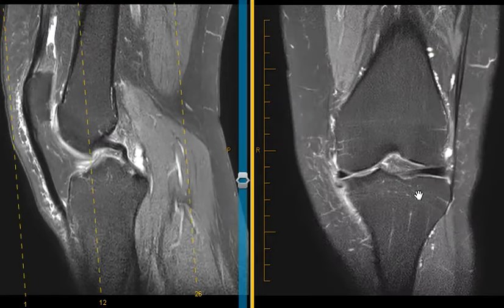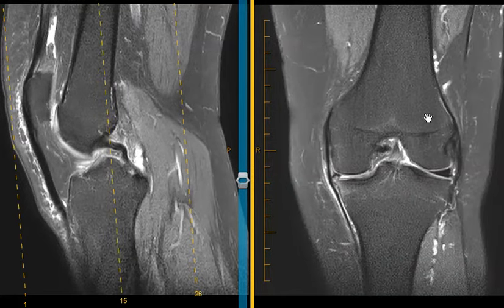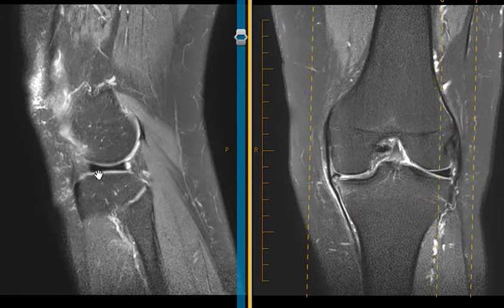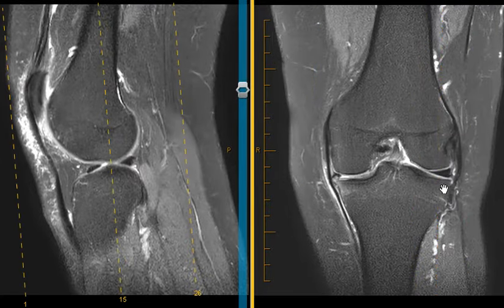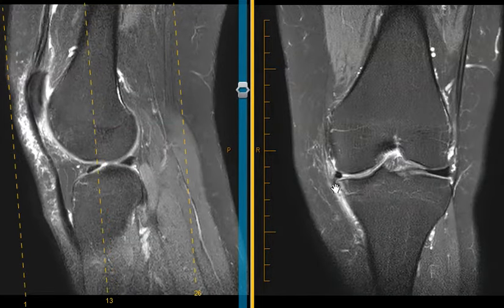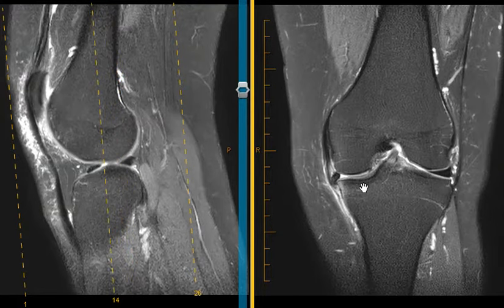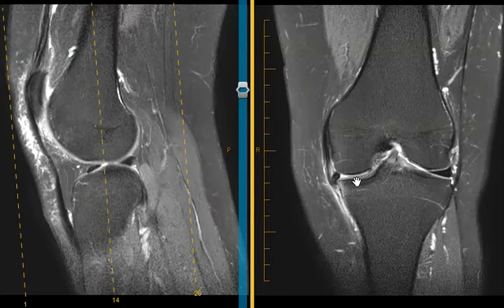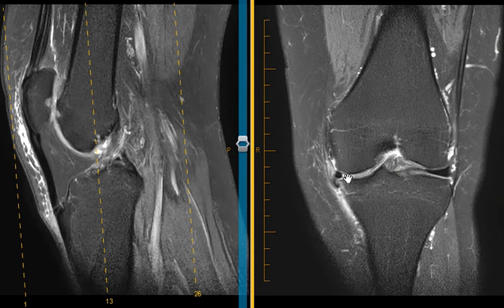How to diagnose a meniscus tear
Knee pain? A common cause of knee pain is a meniscus tear.